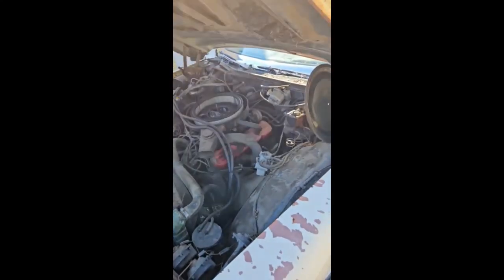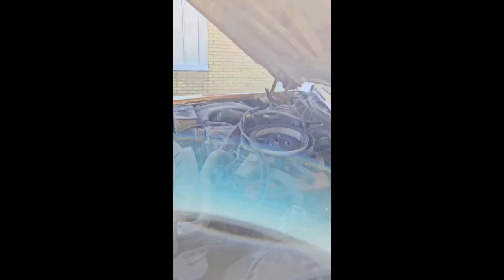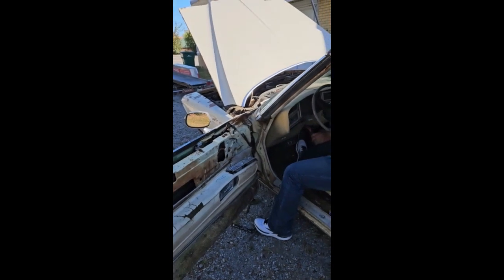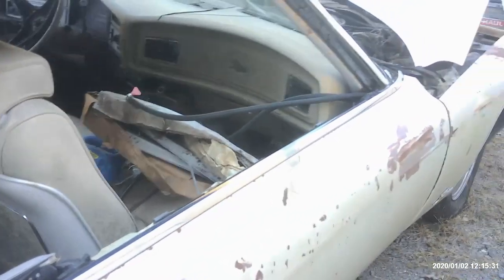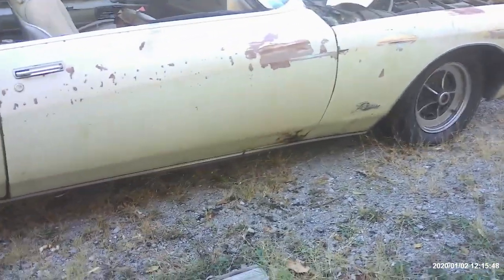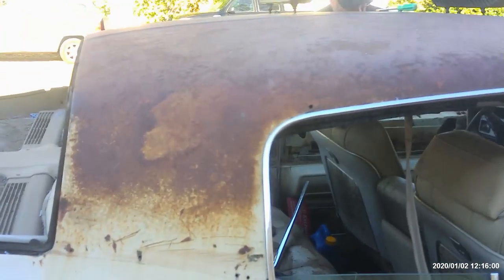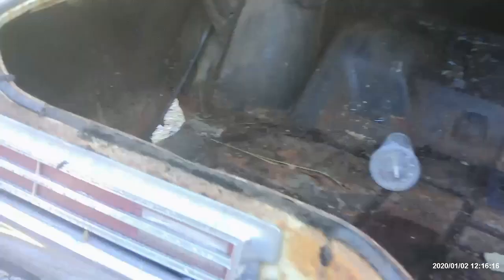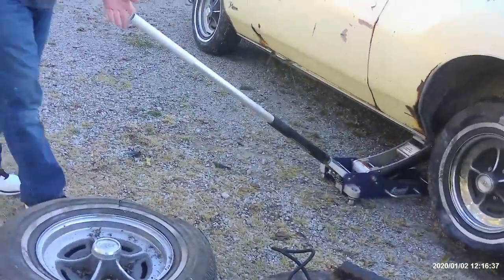71 Riveria from Vice Grip Garage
Traveled to Tennesse to get the 71 Riveria that My brother bought from Vice Grip Garage